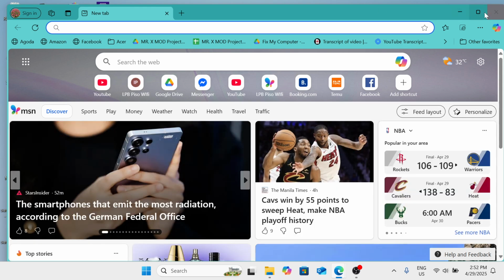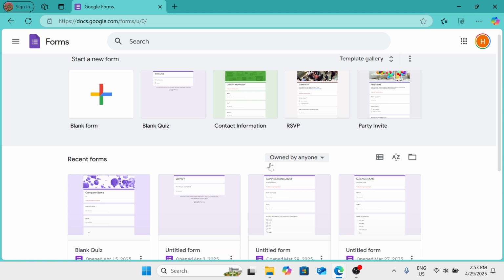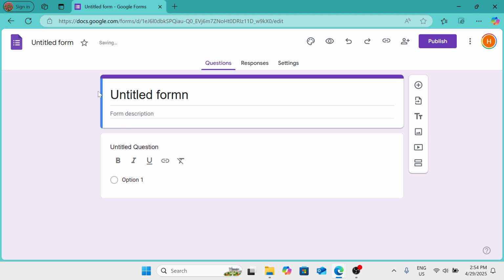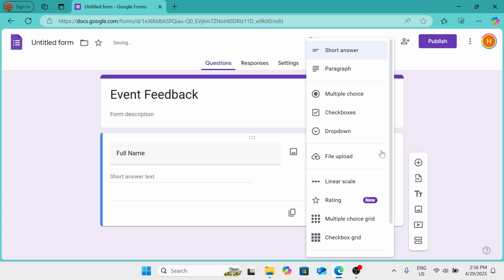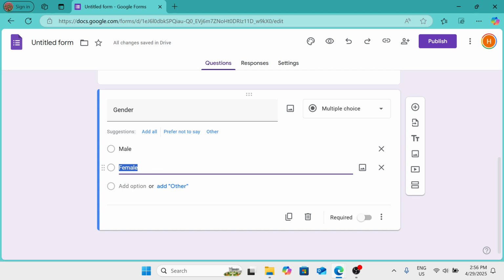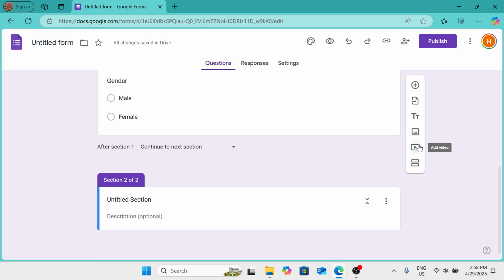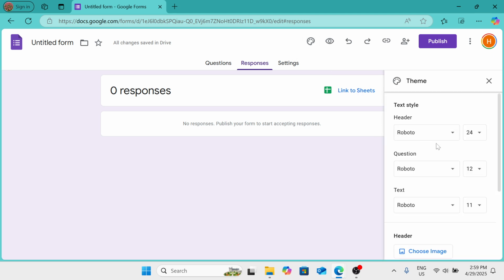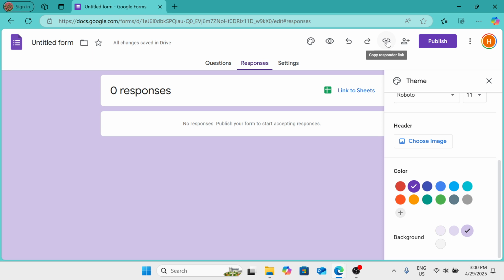How to EASILY Create Google Form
Want to create a Google Form in just minutes?
This easy tutorial walks you through every step—no tech skills needed!
Perfect for surveys, quizzes, registrations, and more.
Watch now and start building your first Google Form today!